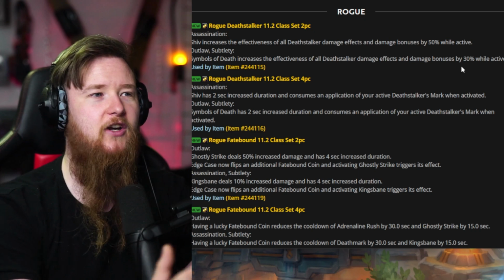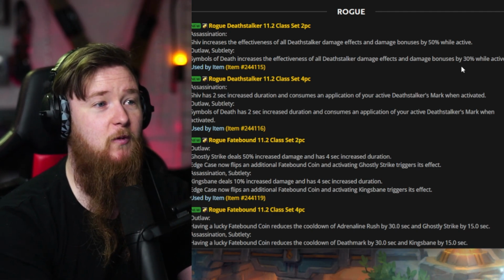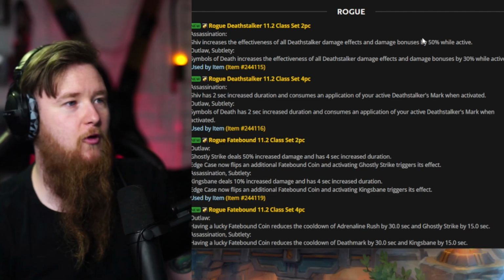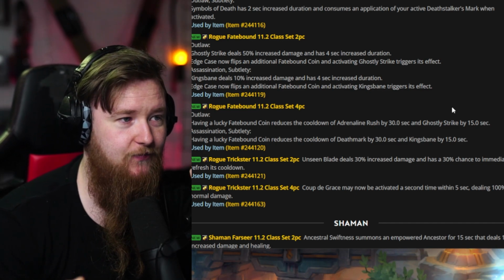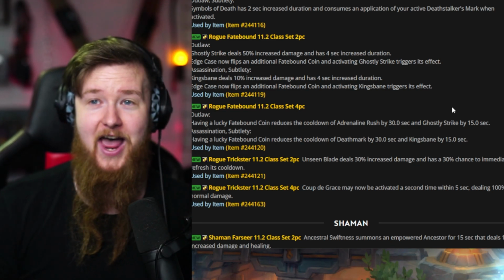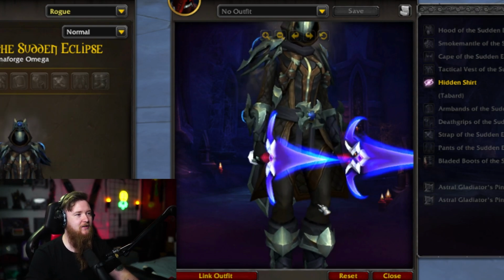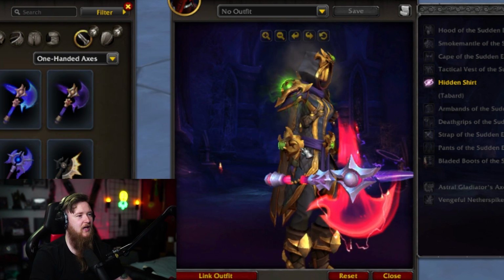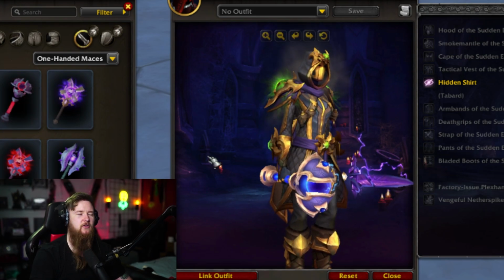HERO TALENT TIER SETS?! - Rogue new season 3 tier sets and bonuses PTR preview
Showing the current state of the new season 3 manaforge omega tiersets for the war within rogues for world of warcraft